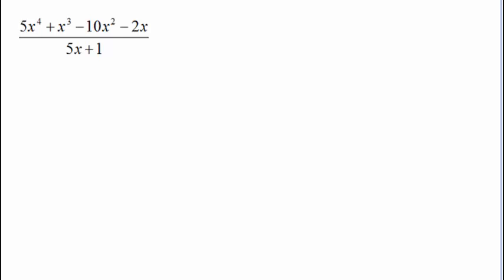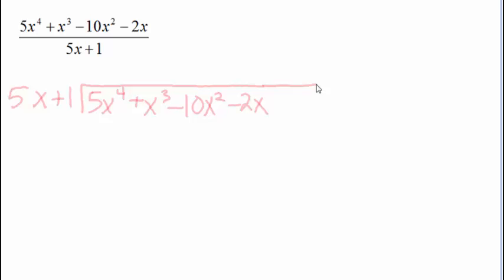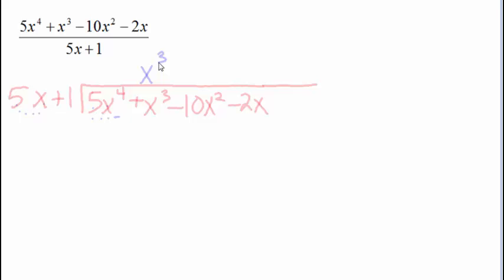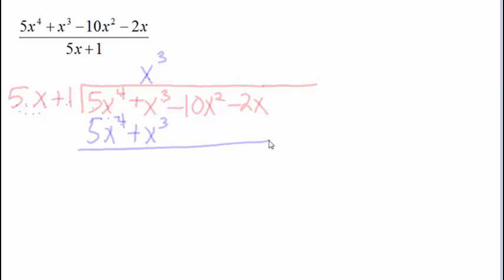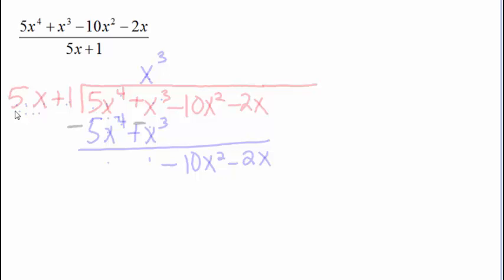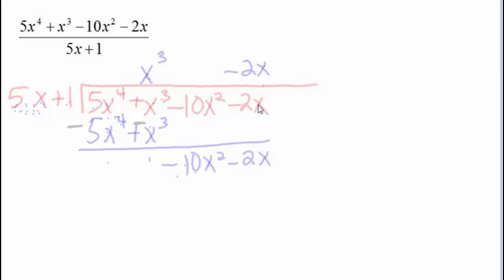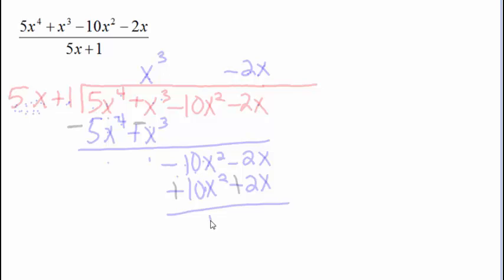Alg 2 WS 5.2 day 1 p13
Dividing a polynomial by a polynomial (Long Division)